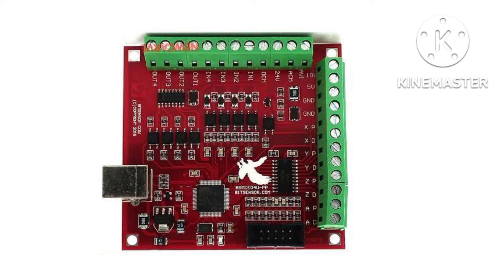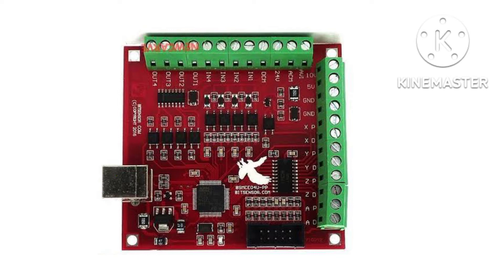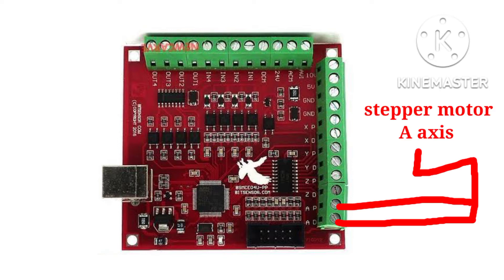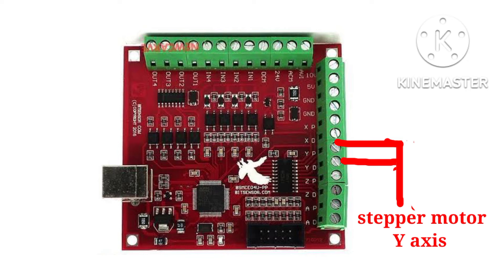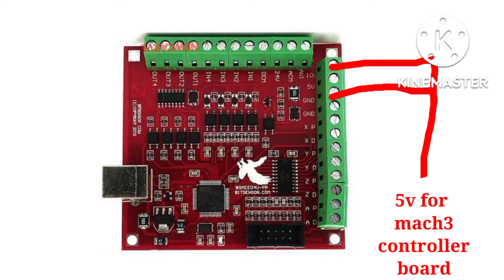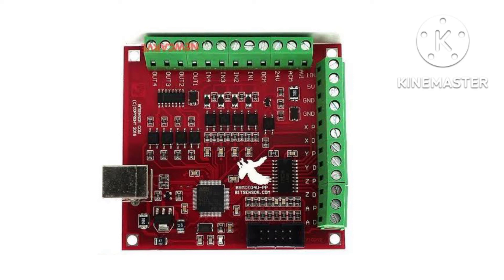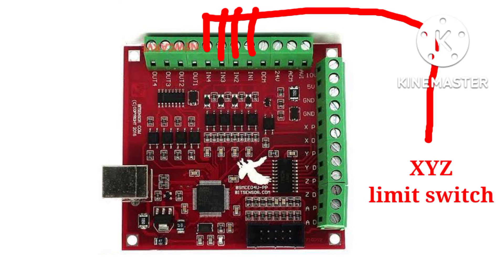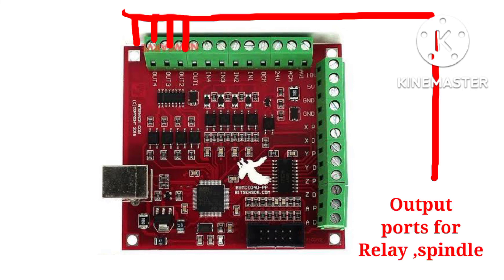cnc mach3 wiring|cnc Mach3 controller board settings diy cnc machine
Diy cnc machine|
Mdf wood designing
mach3 controller board
mach3 wiring diagram
mach3 software
diy CNC machine router
how to wiring Mach3 board